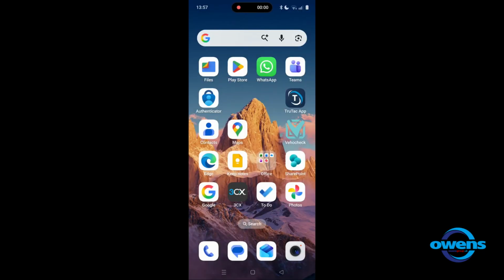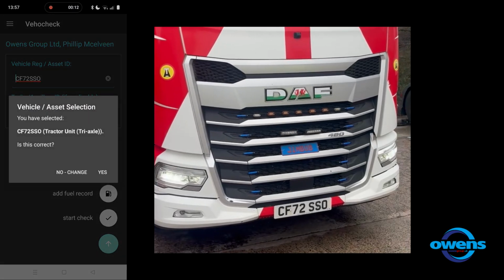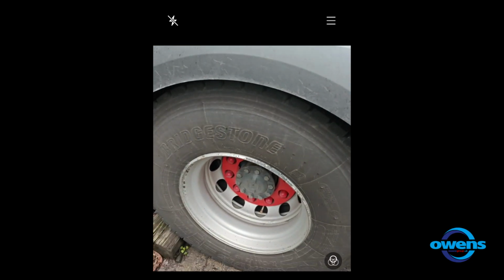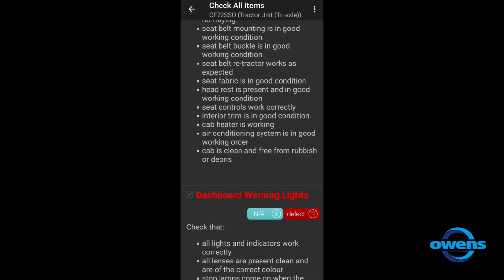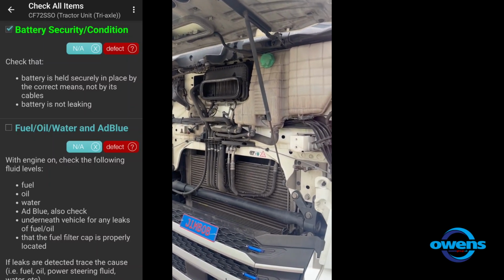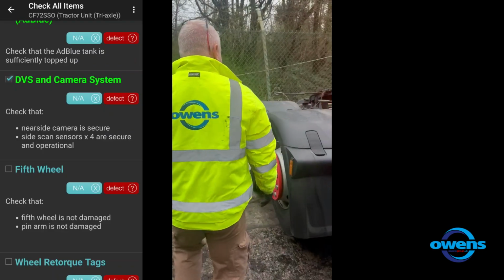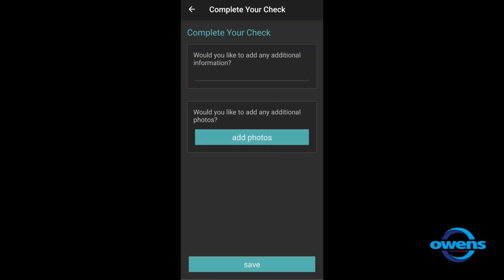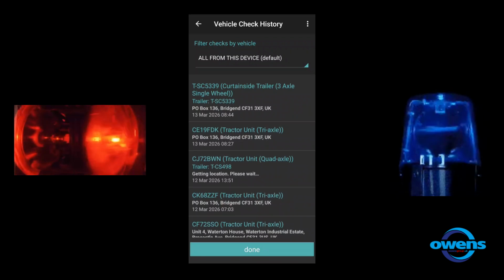VehoCheck How To Guide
A guide to using Vehocheck for vehicle checks at Owens